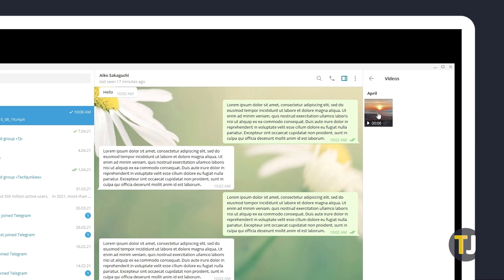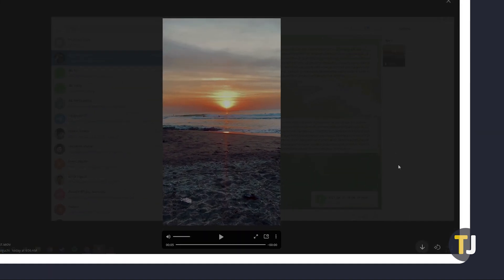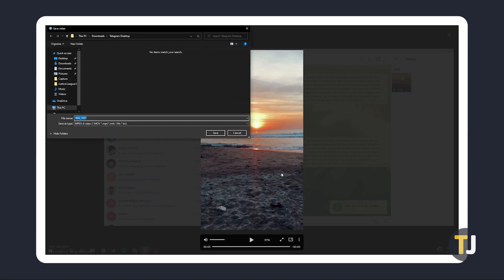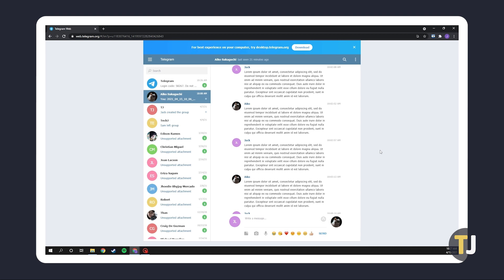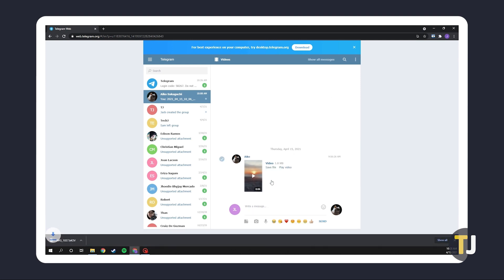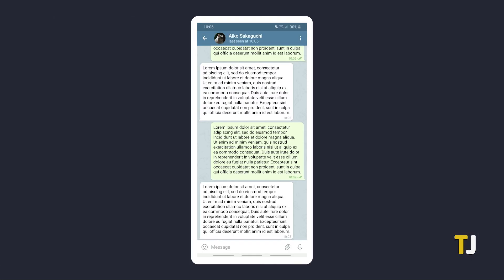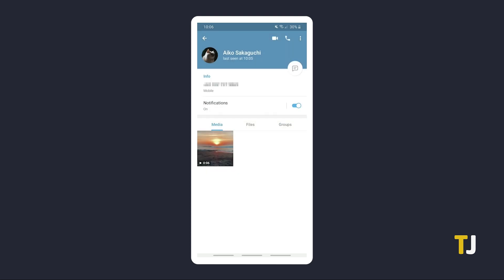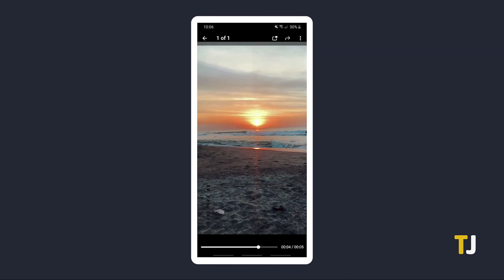How to Download a Video from Telegram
If you want to save a video in Telegram, just in case the chat gets accidentally deleted, or if you choose to delete your account. In any case, here’s what you can do!